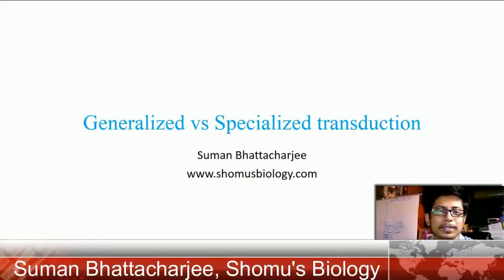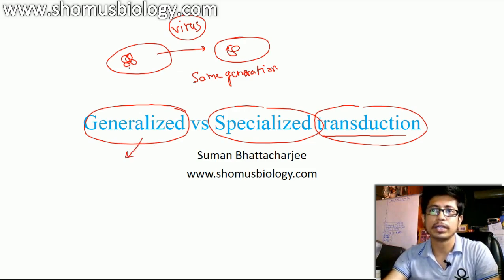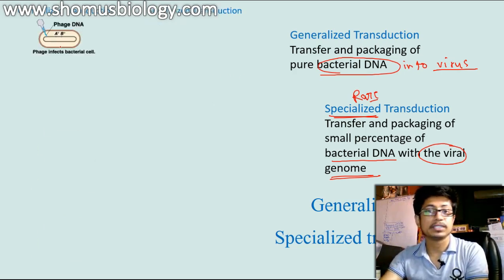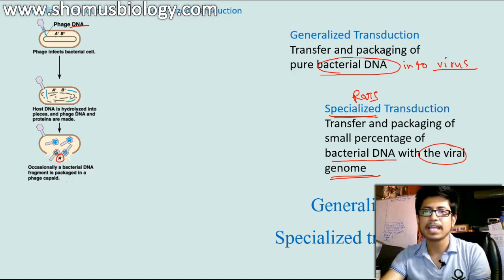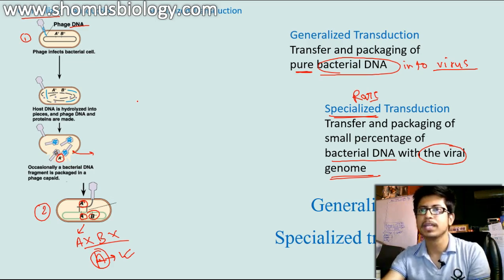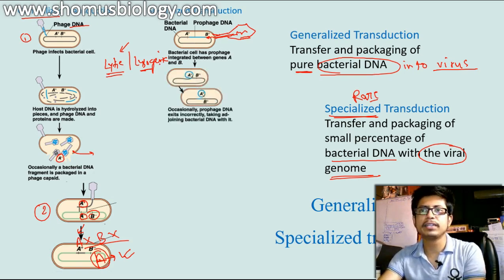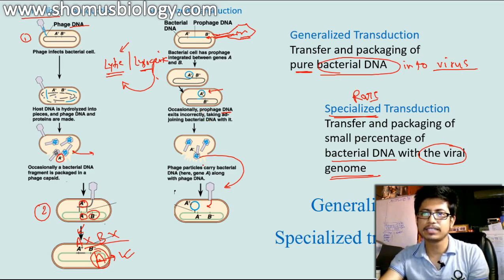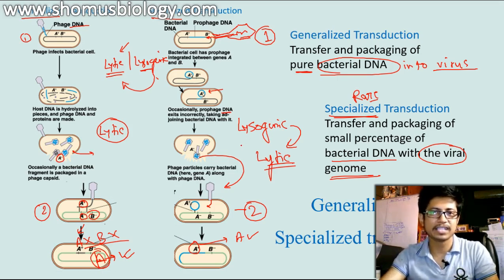Generalized transduction vs Specialized Transduction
Generalized transduction vs specialized transduction - lecture explains about the difference between generalized and specialized transduction. Generalised transduction is mediated by lytic phages where any DNA segment can be transferred by the virus and may not integrate the segment to the bacterial chromosome. while specialized transduction is a process where a fragment of bacterial DNA packaged inside the phage head that is transferred to another bacteria.
Watch this video lecture to understand the fifference between generalized and specialized transduction.